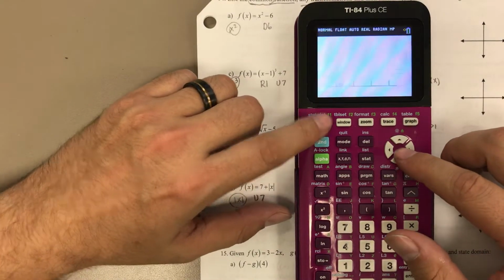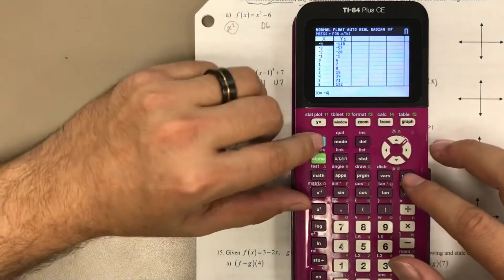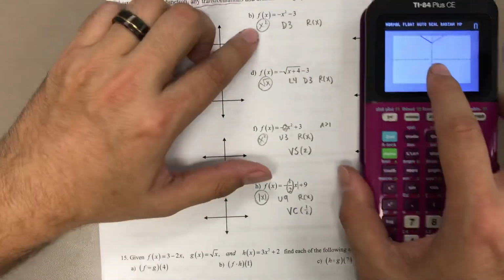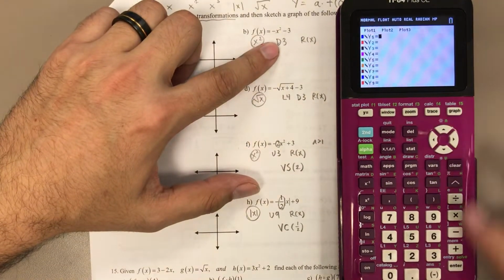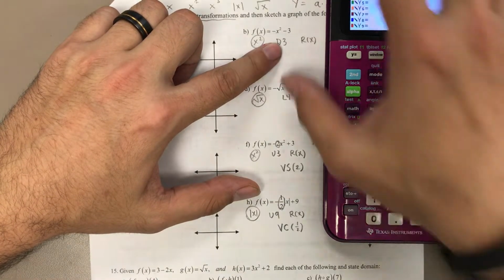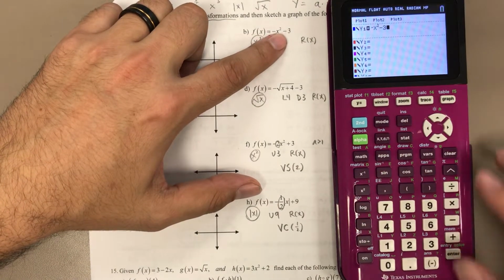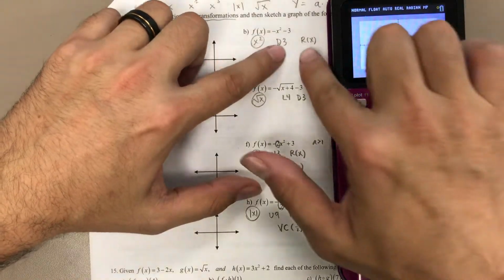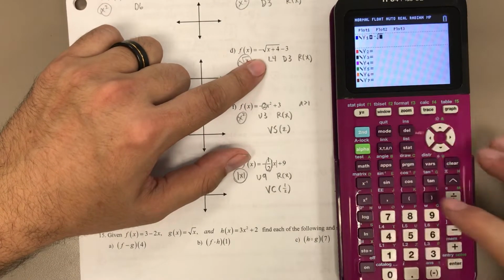Honors Algebra 2 STEM Unit 1 Group work review #13-14